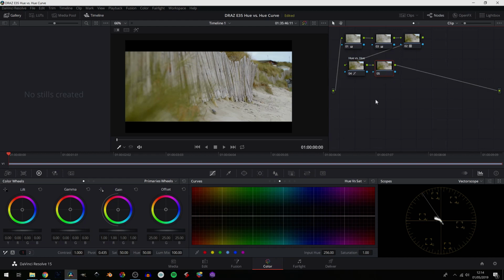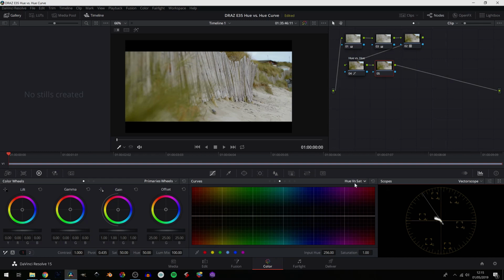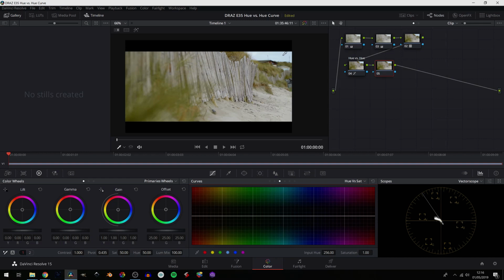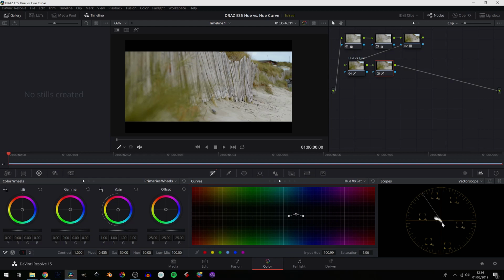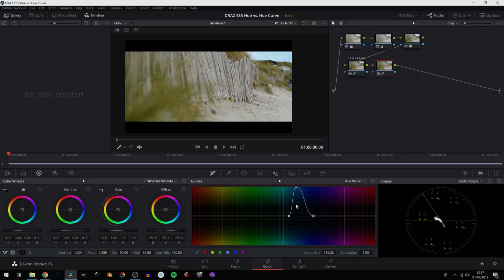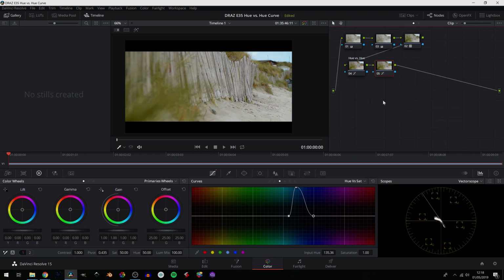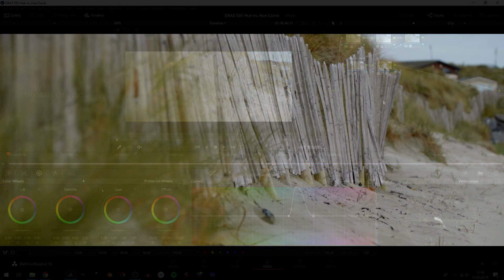Davinci Resolve | Hue vs Sat Curve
In this episode we take an in depth look at the hue vs saturation curve in the color tab of Davinci Resolve.